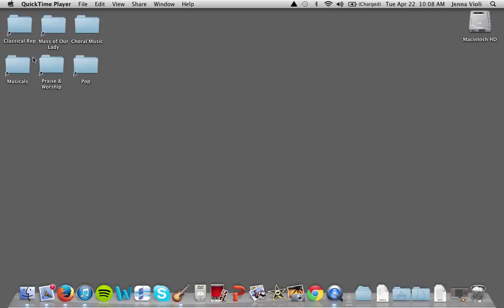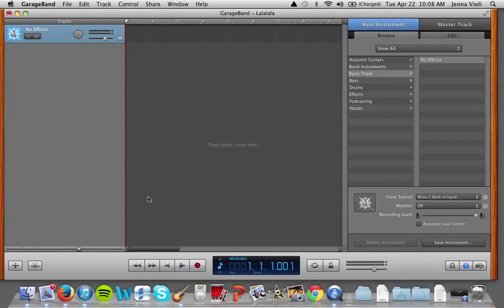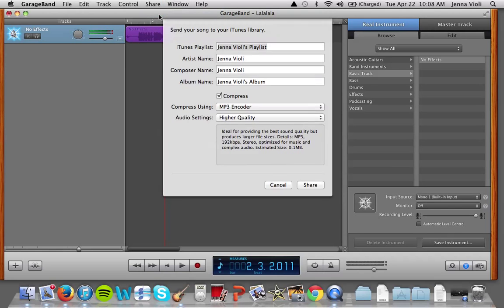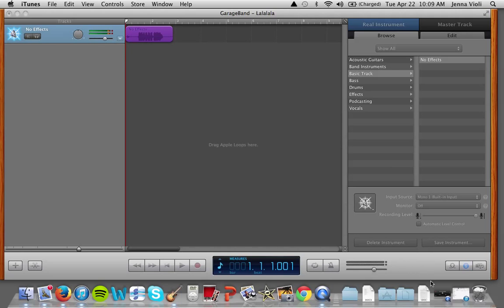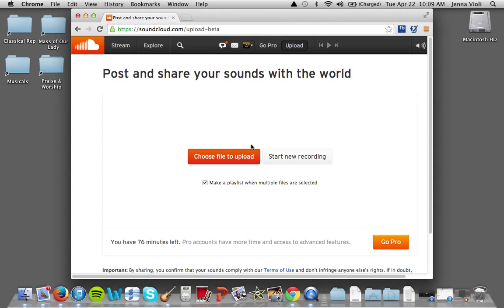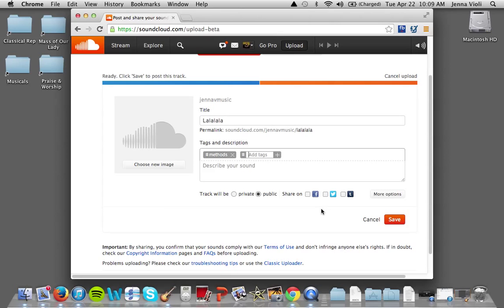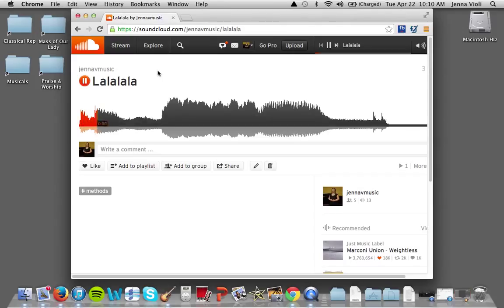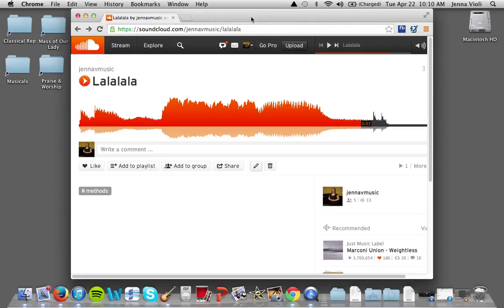How to get a track from GarageBand to Soundcloud.com Tutorial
Methods Week 4 Assignment